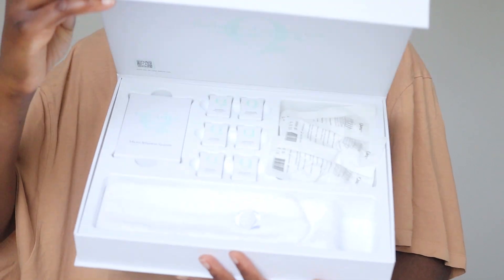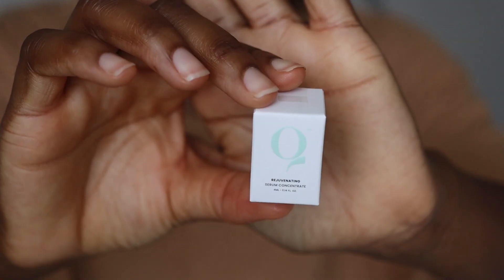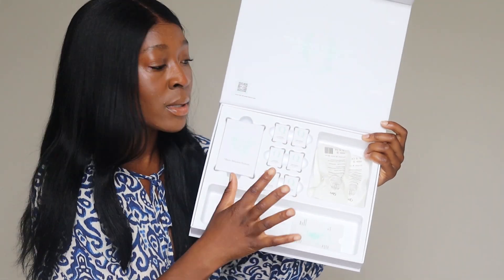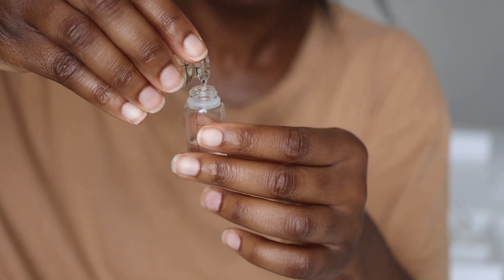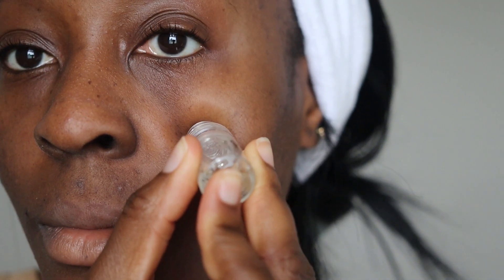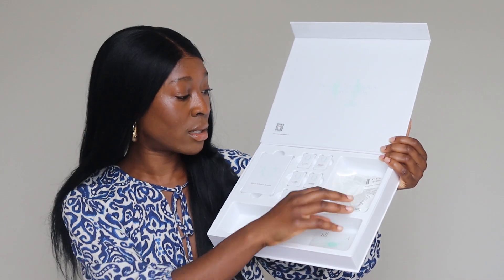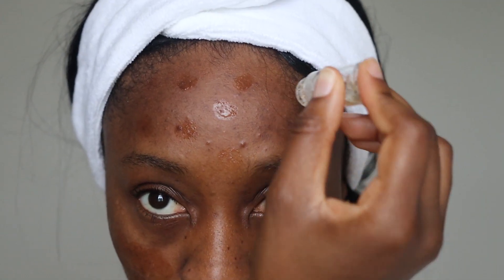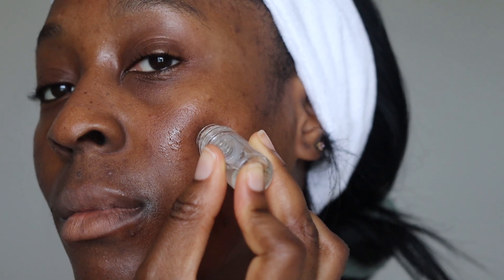how to get the skin of your dreams at home | qure skincare micro-infusion review | byalicexo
Curious about micro-needling and how it could elevate your skincare routine and tackle skin concerns? Well, today I’m talking about the Qure Skincare Micro-Infustion System, the at-home micro-needling tool that promises to help reduce the appearance of fine lines, wrinkles and dark spots, even skin texture and tone, to leave you with a youthful radiant glow. So, could micro-needling really be the secret to perfect skin? Let’s find out.

**timestamps**
product info 00:37
pros 07:31
cons 09:42
final thoughts 13:45
special offer 16:21

Cult Beauty
Beauty Bay

Sign up for my free and exclusive monthly newsletter, does anyone even care